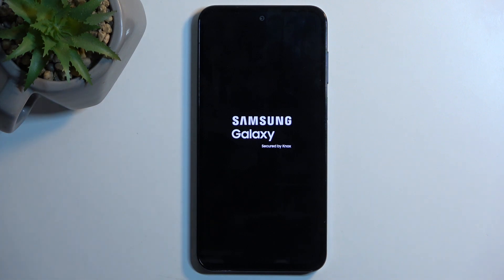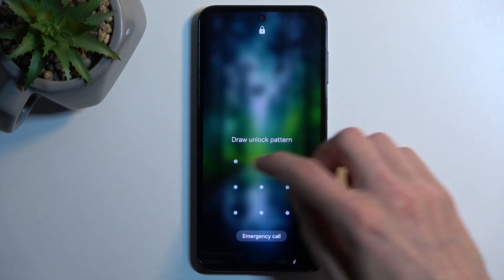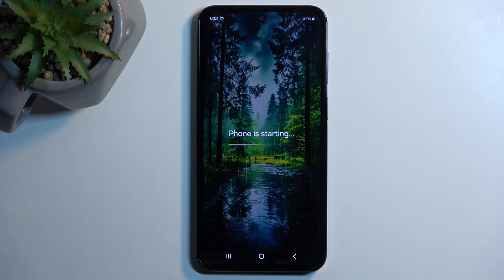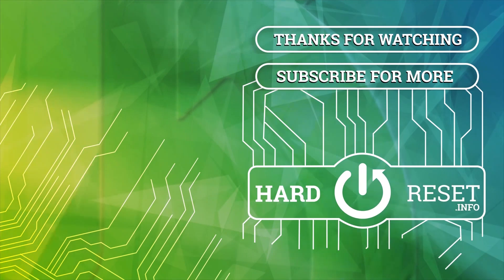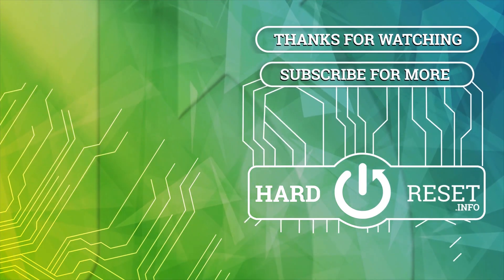How to Open Recovery Mode on SAMSUNG Galaxy M35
Find out more about SAMSUNG Galaxy M35:
In this tutorial, you'll learn how to access the Recovery Mode on your SAMSUNG Galaxy M35. Recovery mode is a powerful tool that allows you to troubleshoot and perform essential maintenance tasks on your device, such as resetting or updating software. You'll learn how to navigate the recovery menu using the volume and power buttons, ensuring you can effectively manage your device's settings and perform necessary actions when needed.

How to enter Recovery Mode on SAMSUNG Galaxy M35? How to open recovery mode on SAMSUNG Galaxy M35? How to get access to recovery mode on SAMSUNG Galaxy M35?